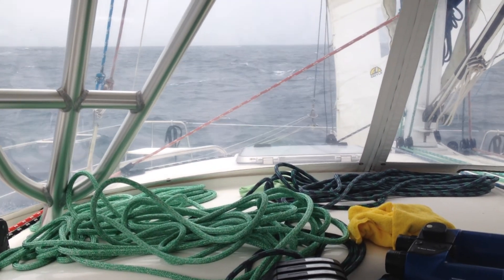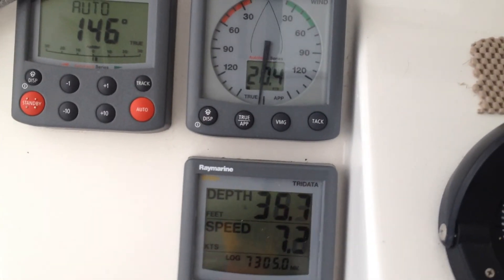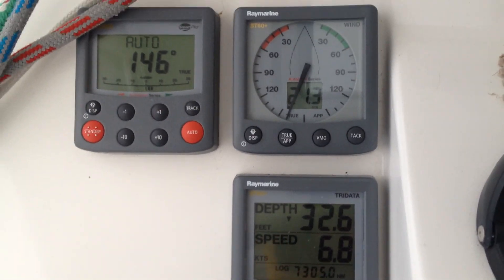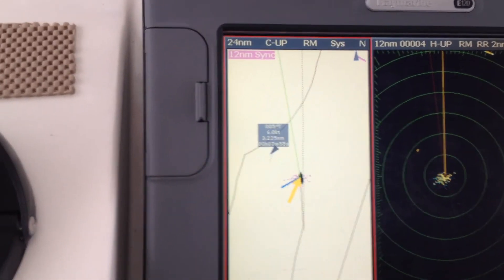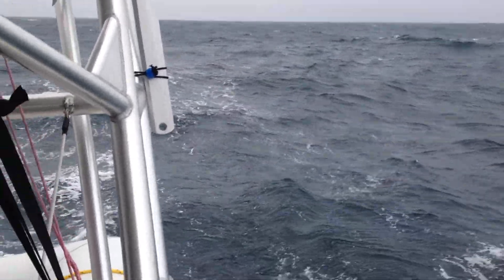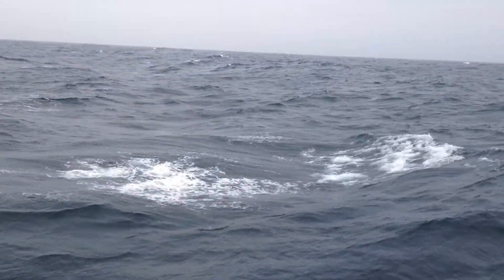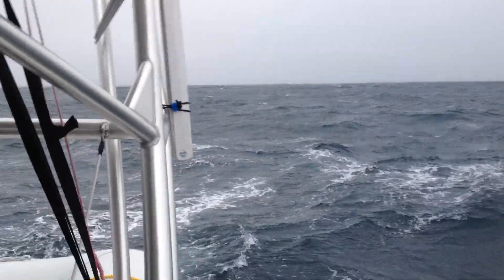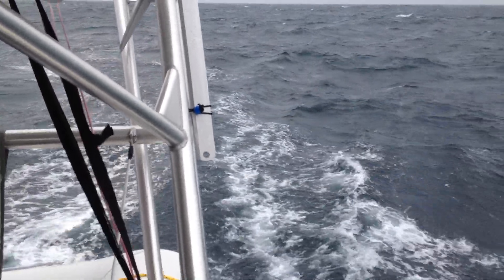20 knots of wind nearing San Francisco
Speakeasy sailing under just a jib in 20-35 knots of wind, south of Mendocino, as we near San Francisco.